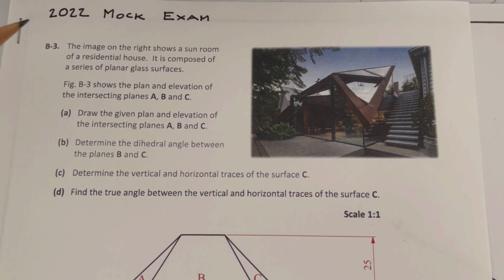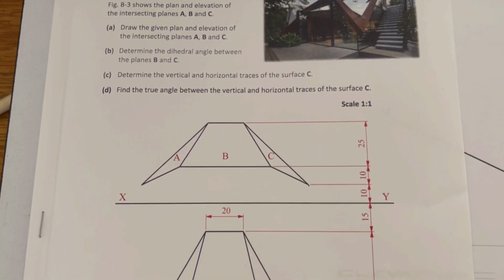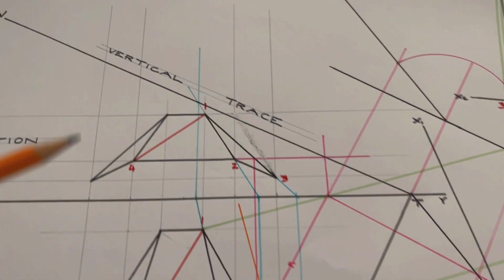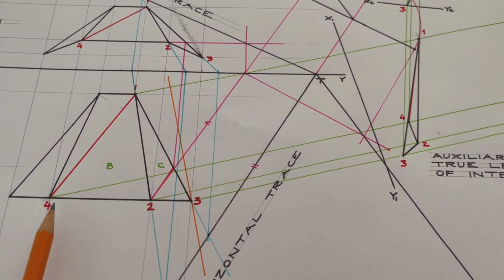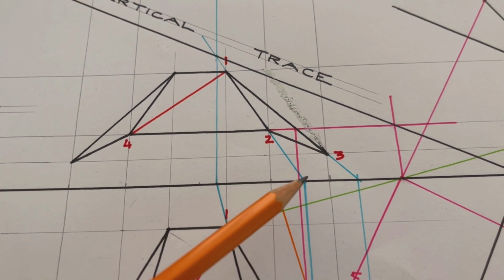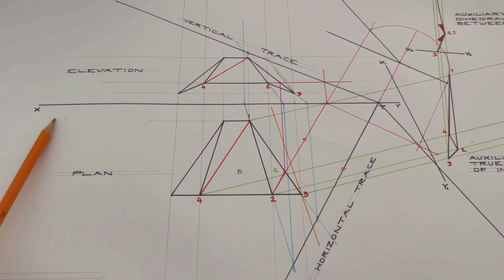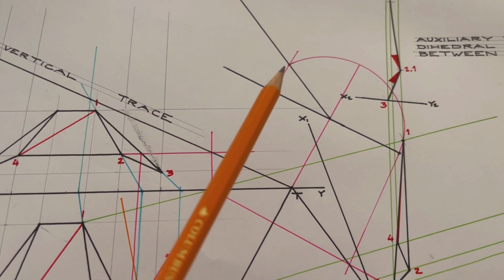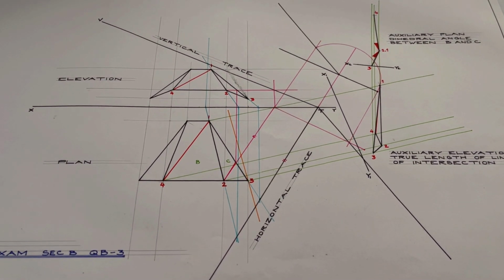2022 Design and Communication Graphics Mock Exam High Lev Sec B Quest B-3 Intersecting Planes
Solution the Question